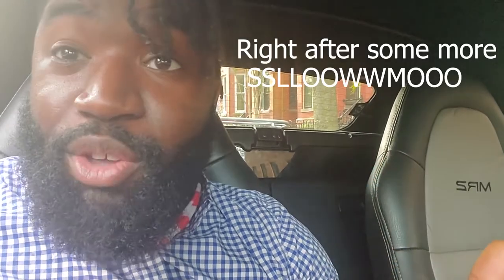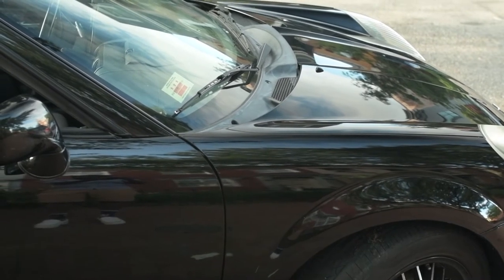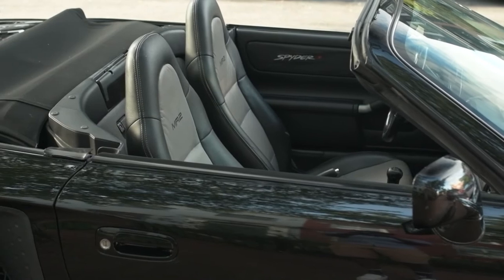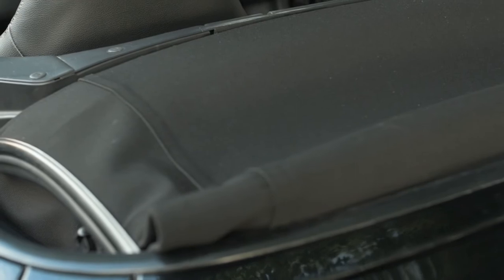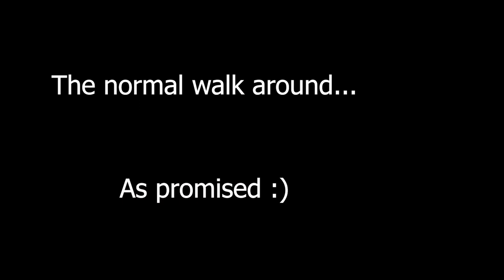Robbins Soft Top (Review/Impressions) - Toyota MR2 Spyder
First impression of the Robbins top for the Toyota MR2 Spyder.